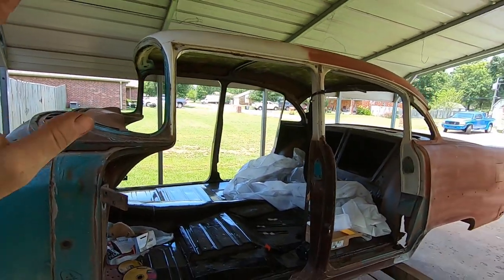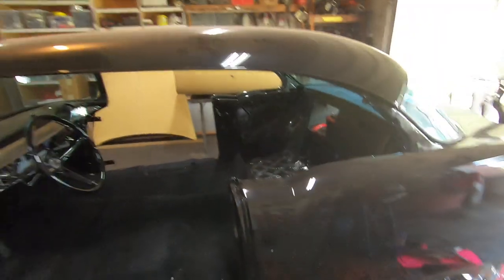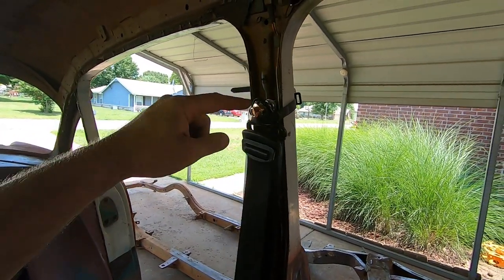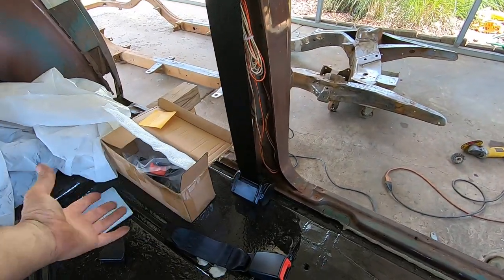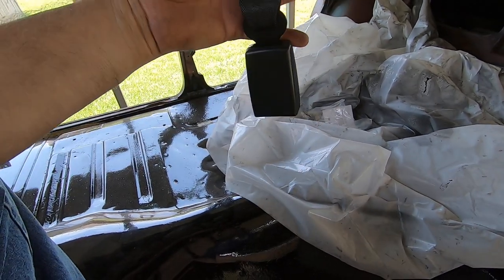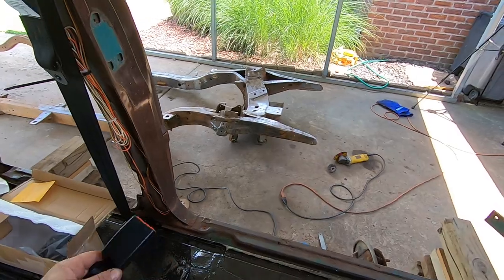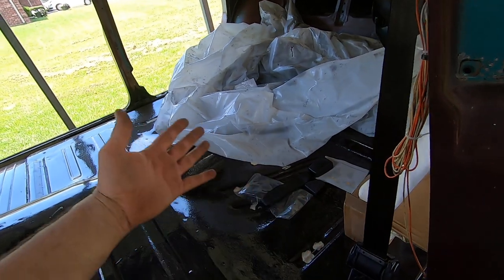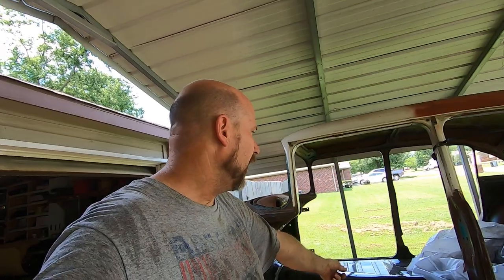1955 Chevy 4 Door Build Episode 27. 3 Point Seat Belts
Feel like these are a good budget 3 point retractable seat belt system but need to install to know for sure